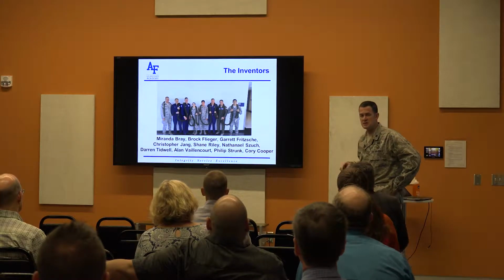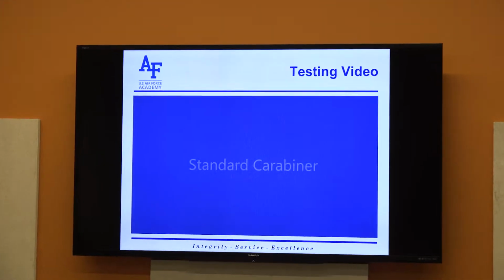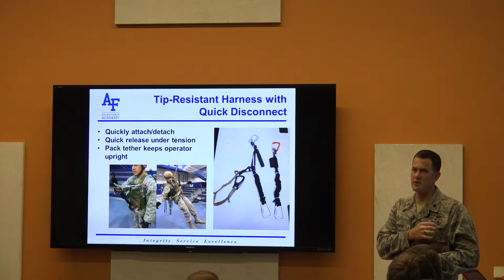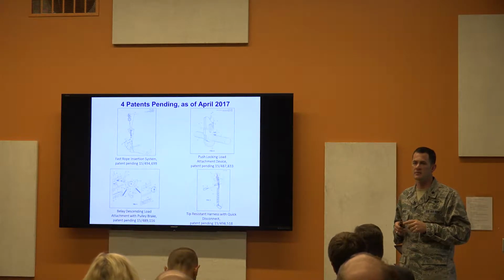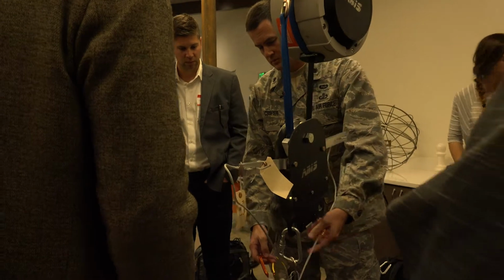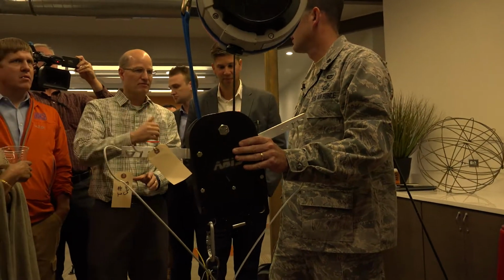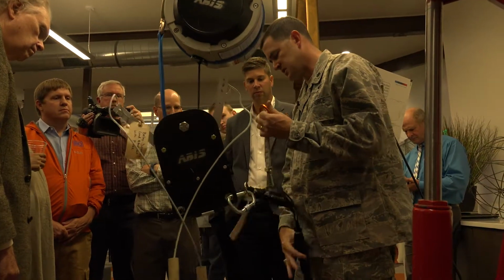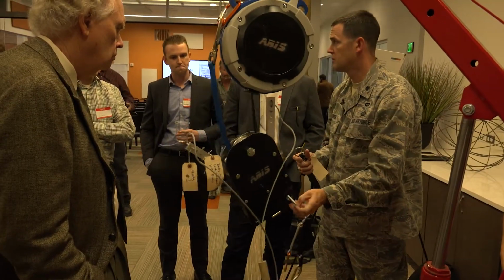Fast Rope Insertion and Extraction System (FRIES)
On Sept. 20, 2017, C-TRAC hosted the Tech2Market Air Force Technology Showcase. A select group of inventors and innovators were invited to present their patented new technologies before a diverse audience of technologists, investors, and potential users. In this video, Lt. Col. Cory Cooper, Director of the inter-disciplinary Systems Engineering Program at the US Air Force Academy, discusses and demos the new Fast Rope Insertion and Extraction System (FRIES), developed by Academy cadets and faculty. 205.